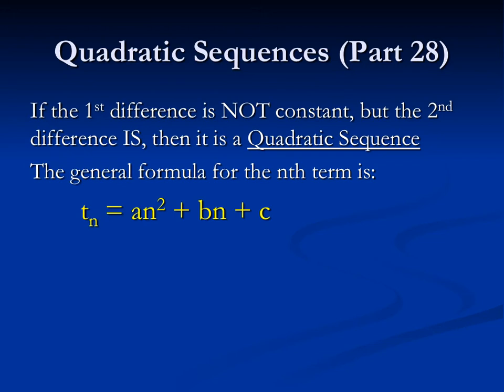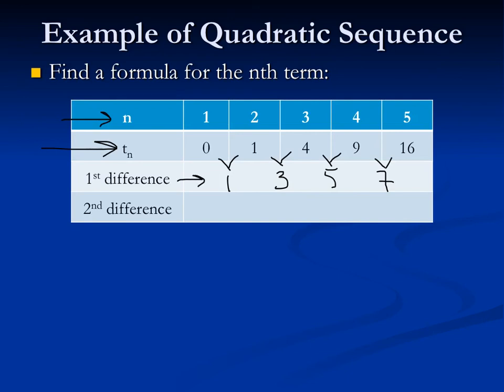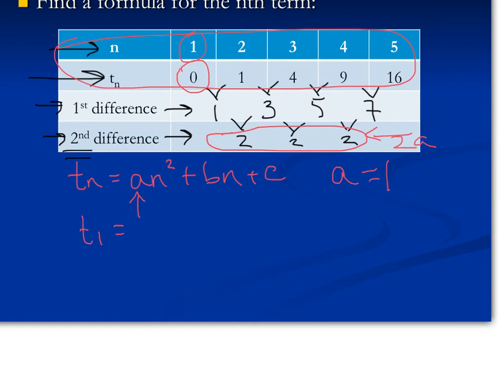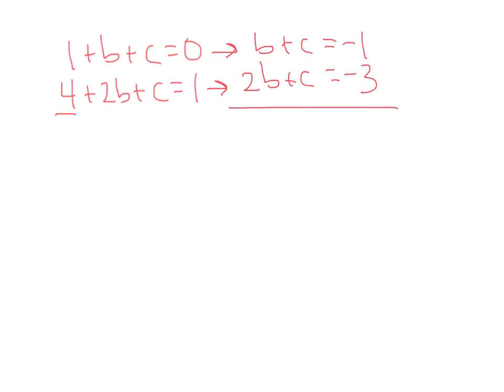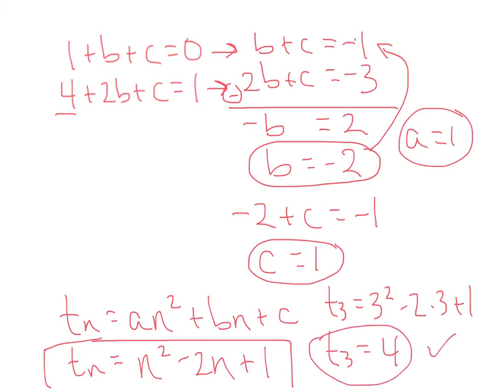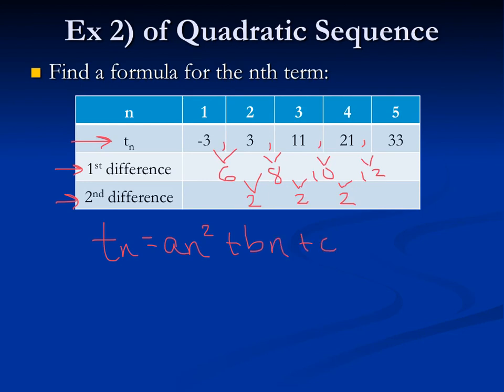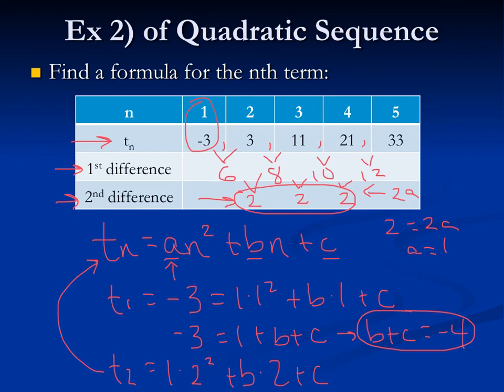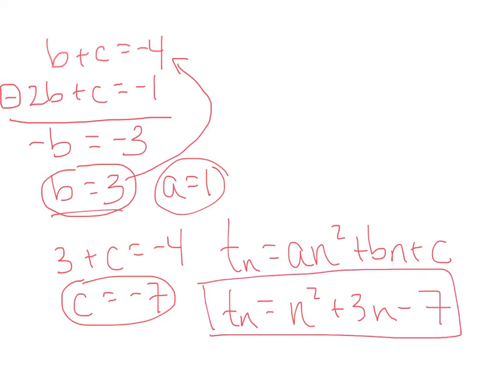8.5 quadratic sequences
Solving quadratic sequences. 2 examples